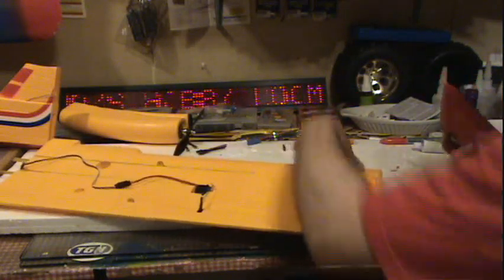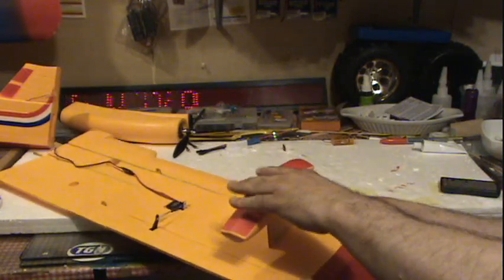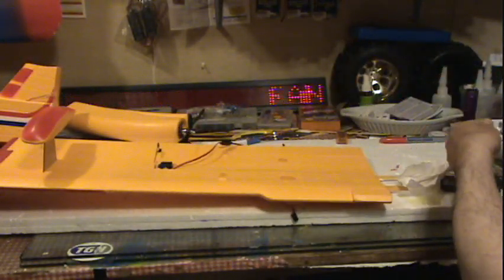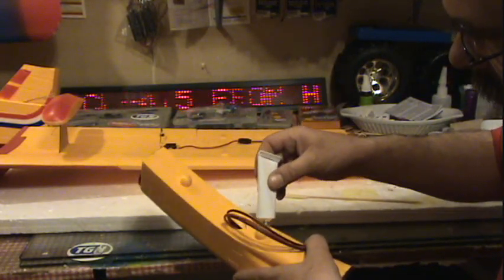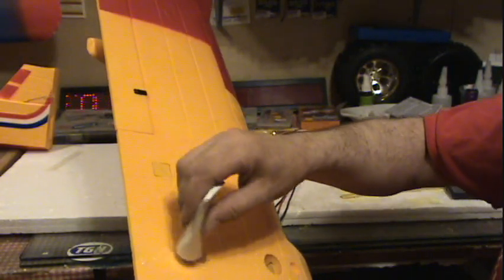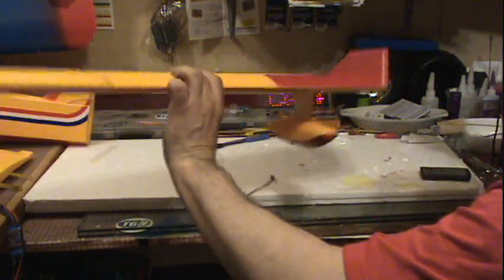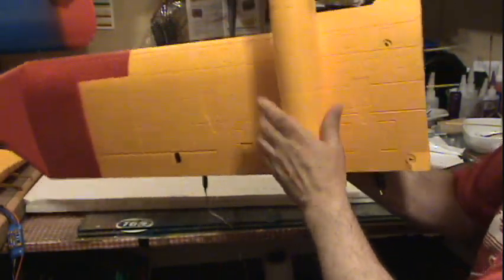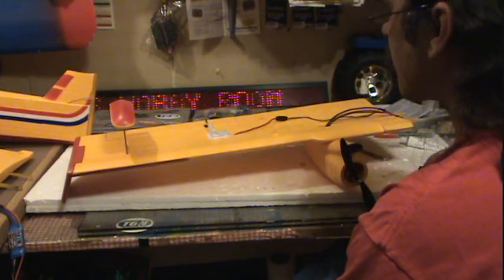canadair rc airplane build video 9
a fast build